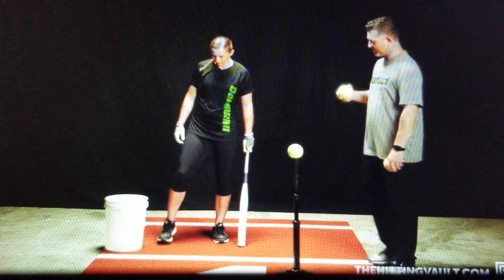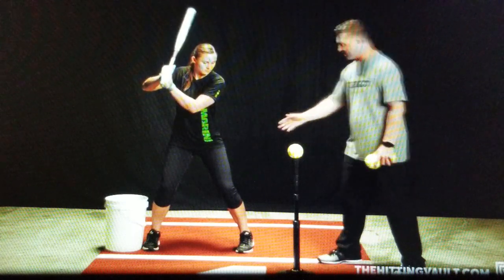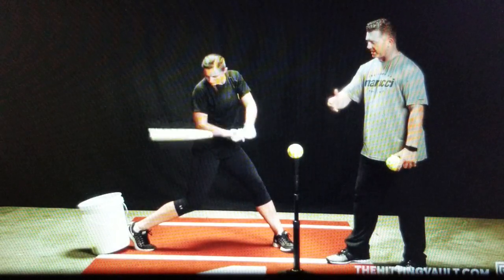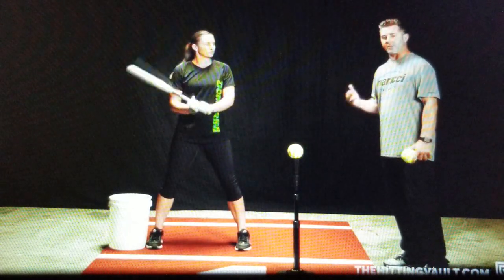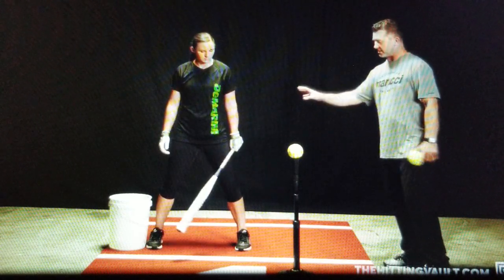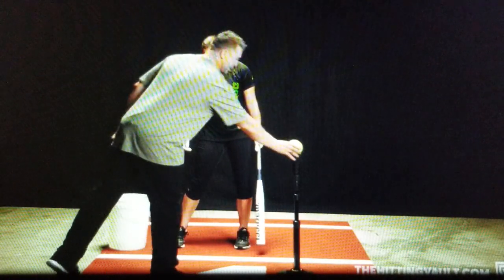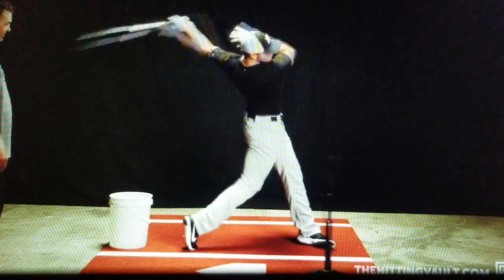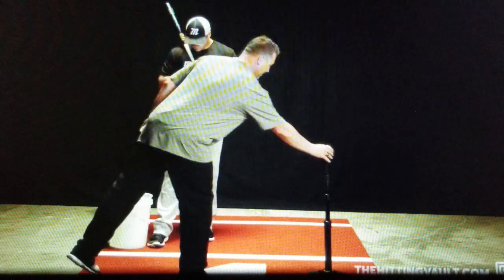Don't squish the bug drill